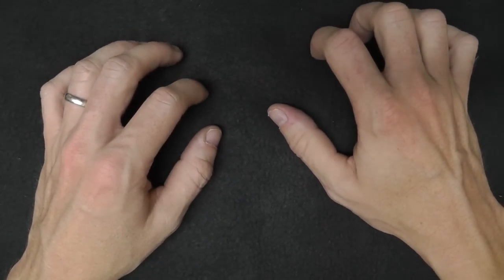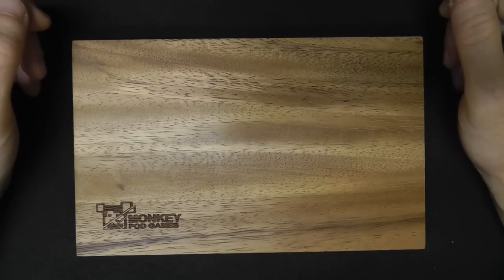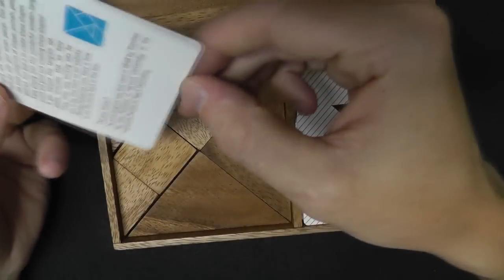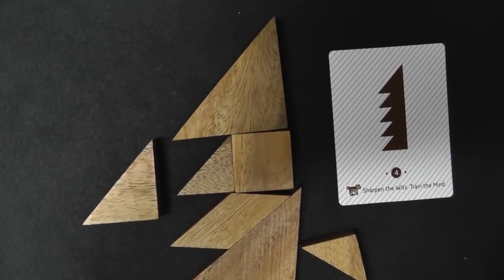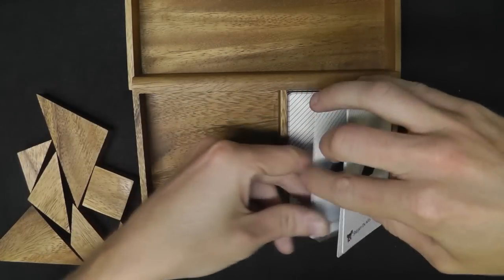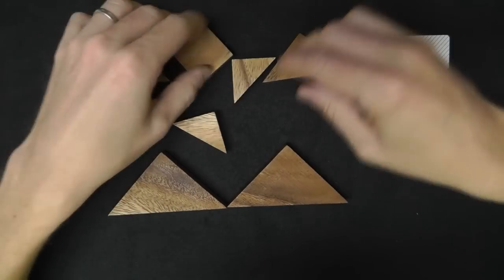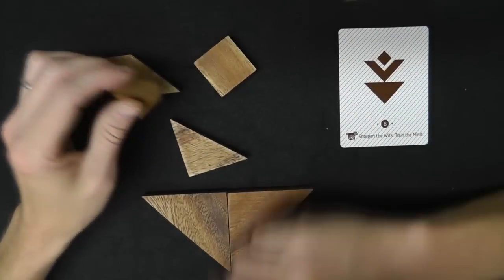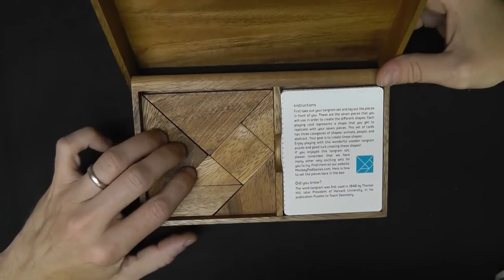Tangram Wooden Puzzle Solving (Part 1) for ASMR and Relaxation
This is a wooden puzzle called a tangram which requires solving a silhouette using 7 geometrically shaped puzzles pieces called tans. In this video I whisper a little about the history of the tangram while attempting a few puzzles. Of course the soul purpose of this video is to enjoy and explore all of the soothing aural minutiae of the wooden set as I tap and scratch on the box and listen to the clicking of the wooden pieces as we put them together.

As always, thanks for your comments and support.

Peace,
E.R.